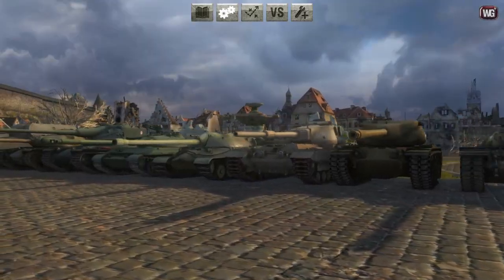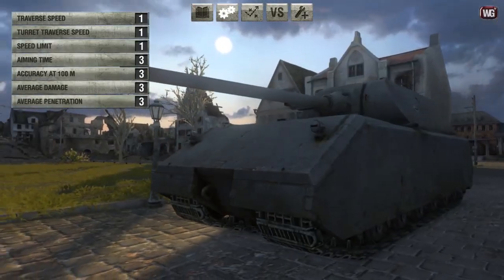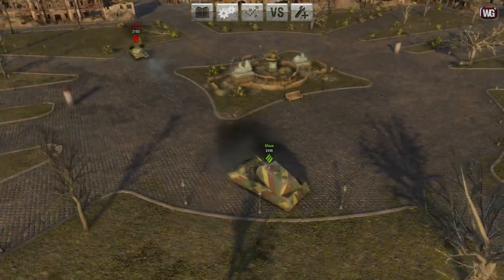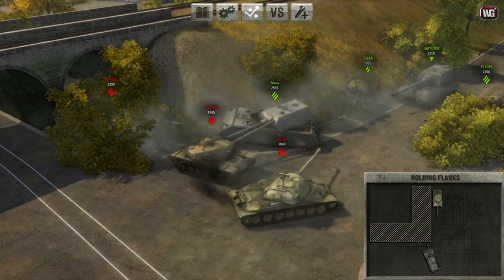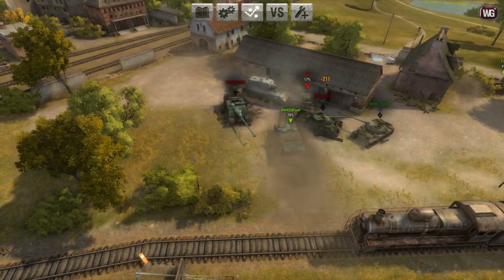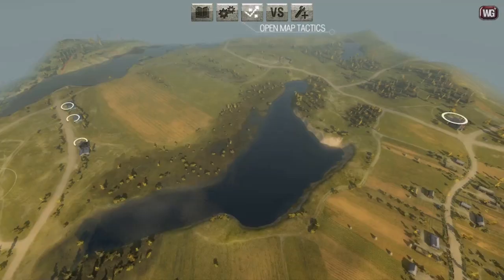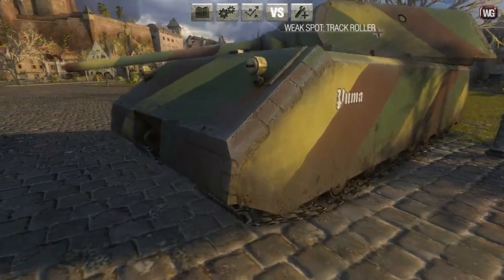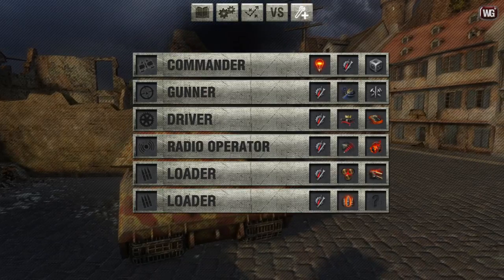World of Tanks. Guide Park - Maus